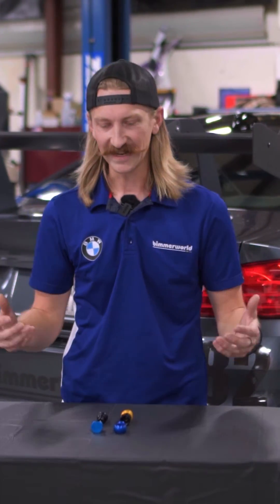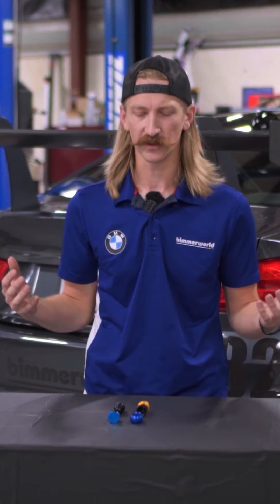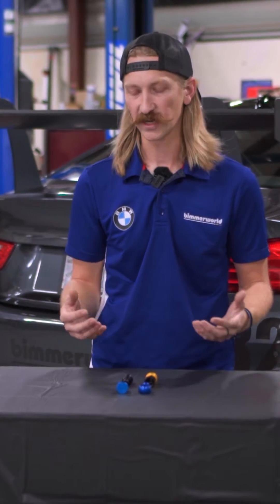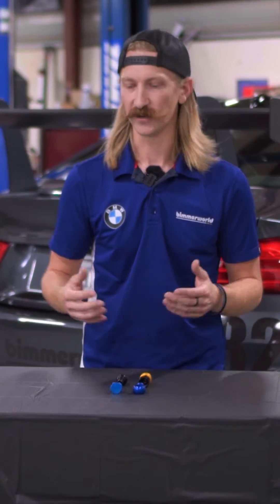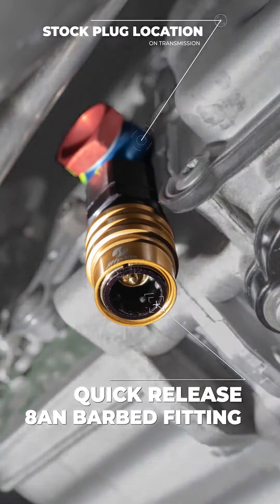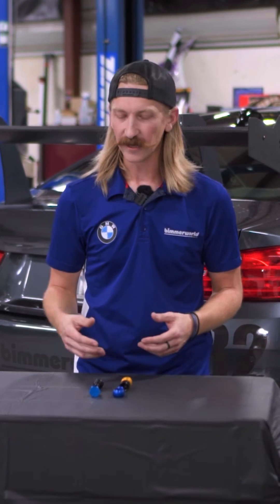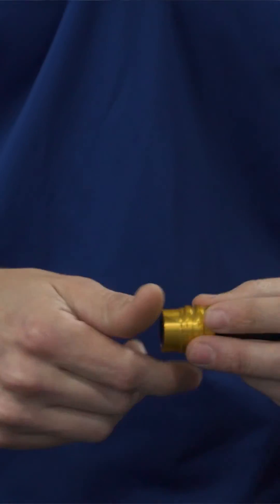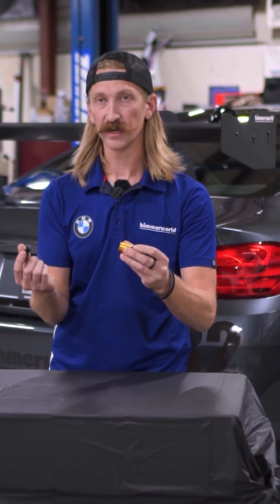MUST HAVE for those that track their DCT equipped BMW - BimmerWorld Overfill/Dry Break Kit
We have found that over-filling the DCT transmission by 1 liter will ensure proper shifting when on track. Even at the proper factory level, the higher g forces on track can prevent sufficient oil circulation inside the transmission, leading to slow shifts, mis-shifts, and transmission fault codes - something we have experienced first-hand in street and full-race M3/M4 cars.

This dry-break fill system is borrowed from the factory GT4 design. Overfilling on the side of the transmission is almost impossible as the fluid trickles out when overfilled. This dry-break allows you to pump in an extra quart of DCTF and then quickly close the valve when complete. You must still follow the factory fill/level procedure using the factory diagnostic tools (ISTA, Rheinegold, etc). It's crucial to have the correct oil level before adding any additional fluid. And it's crucial to have a precise measurement of extra fluid - 1 quart = 0.95 liter.

This is an easy, must-have addition to your M2/M3/M4 track car build. No modification is required - the banjo fitting is the correct size for the DCT transmission. The plug uses a 8AN barbed fitting so you can likely connect your favorite fill pump and tubing with ease.